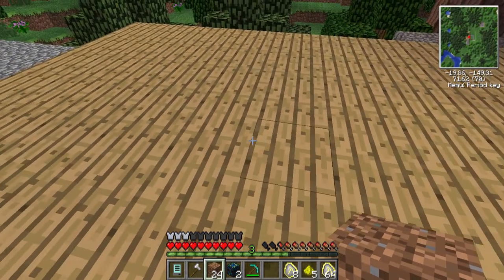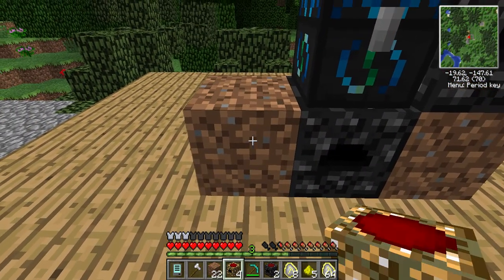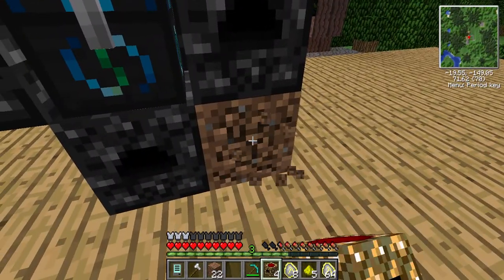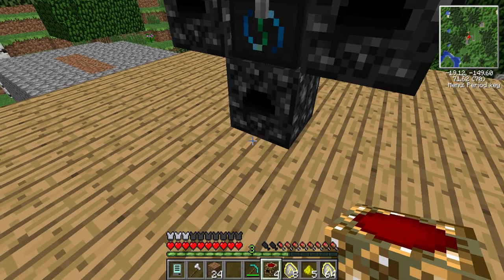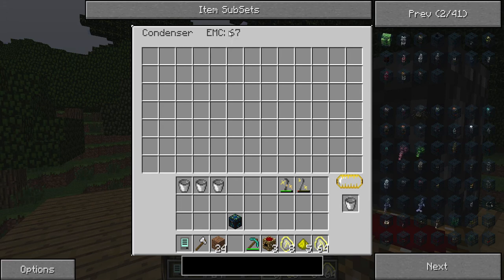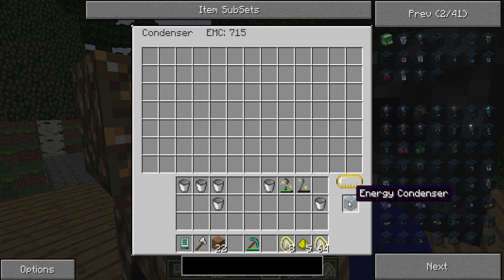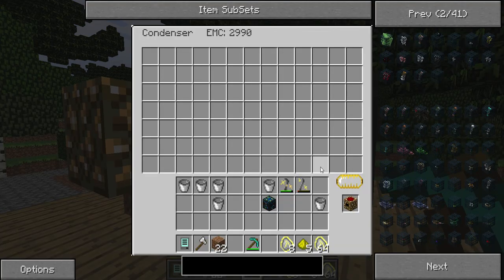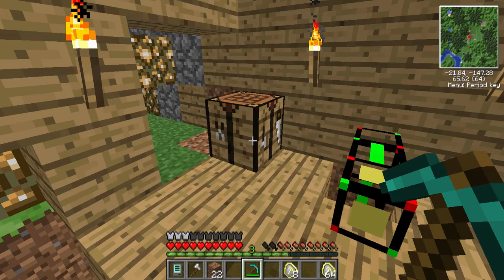technicpak season 2 Episode 6 Energy collectors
my new way of getting diamonds faster